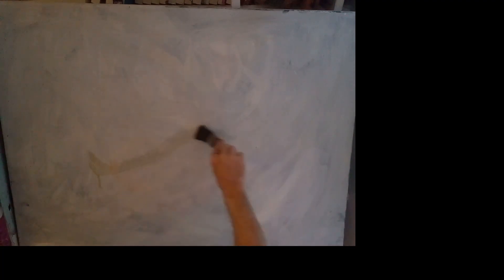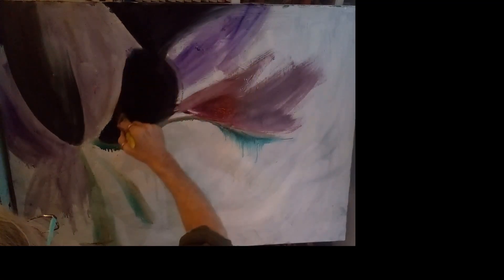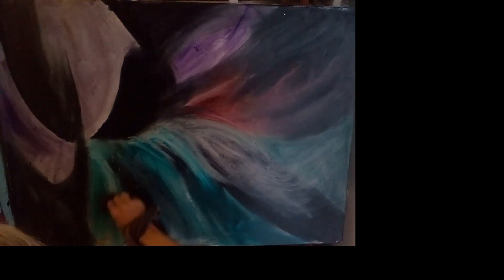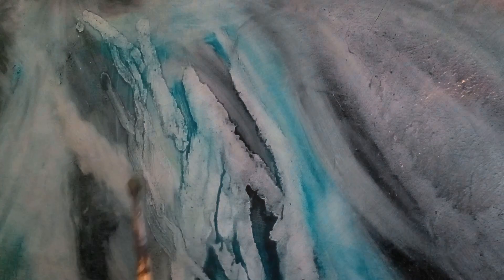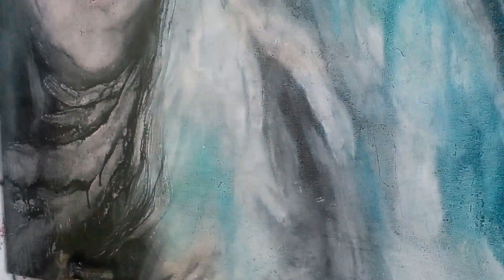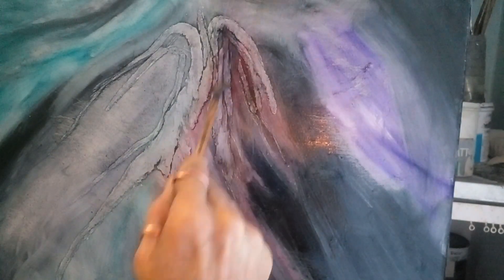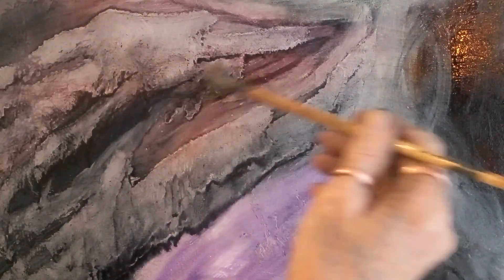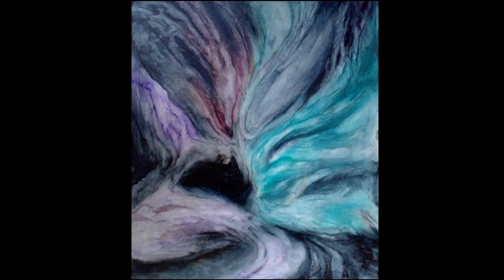THE MAGIC OF PAINTING..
PAINTING 7 IN THIS BODY OF WORK. HERE I DEMONSTRATE A TECHNIQUE(REDUCTION PAINTING) USING TURPENTINE TO CREATE A CERTAIN DESIRED EFFECT.